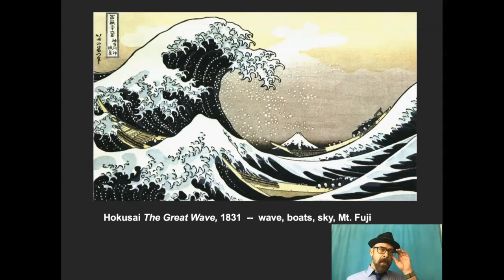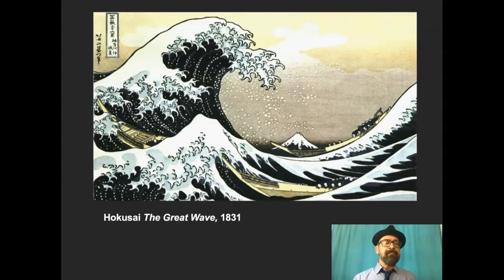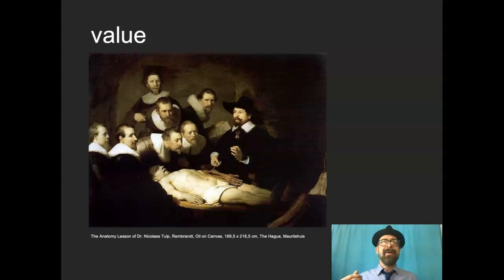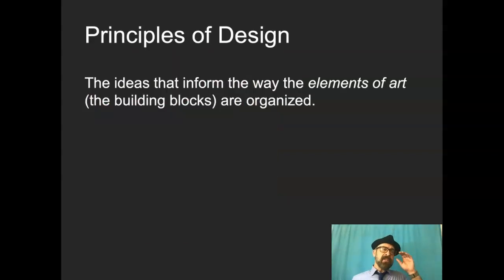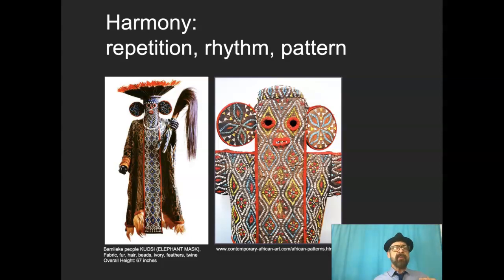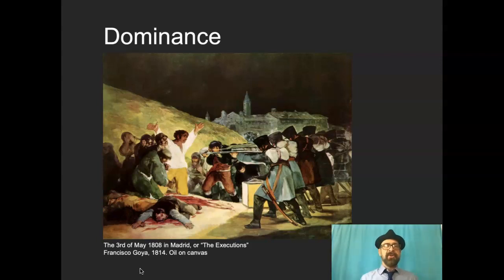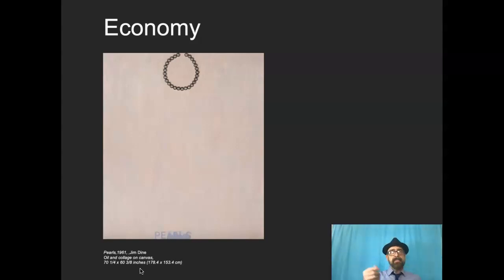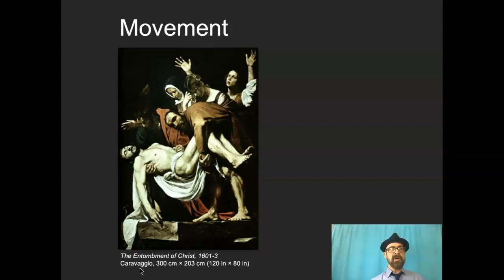Introduction to Design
The components of art, elements of art, and the principles of design are discussed.